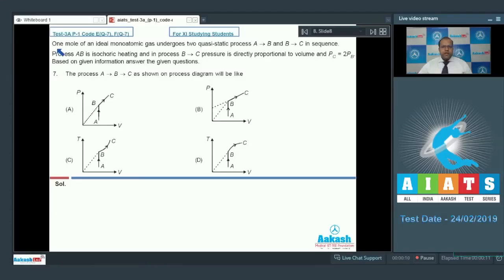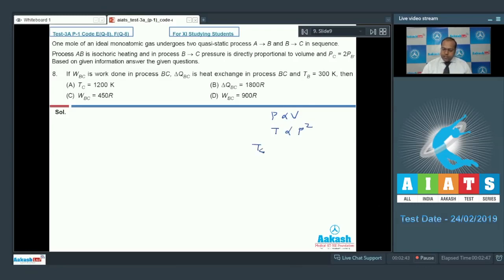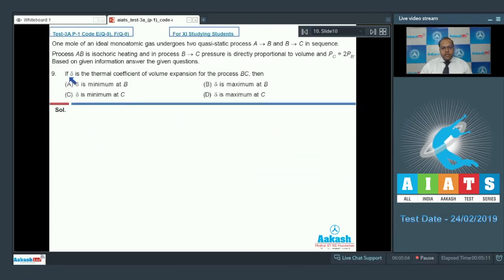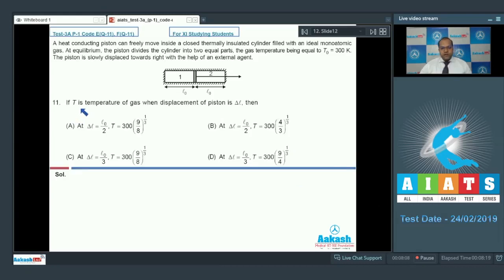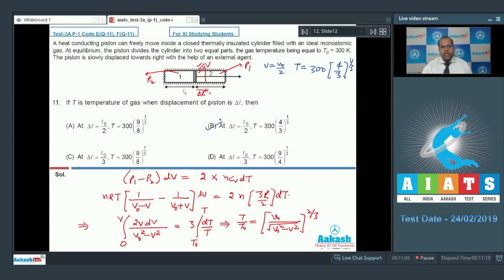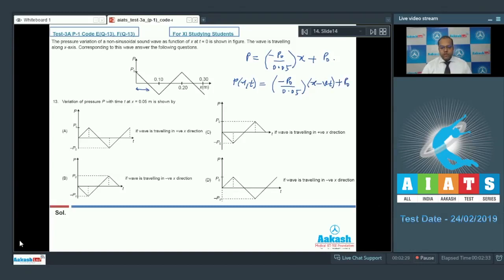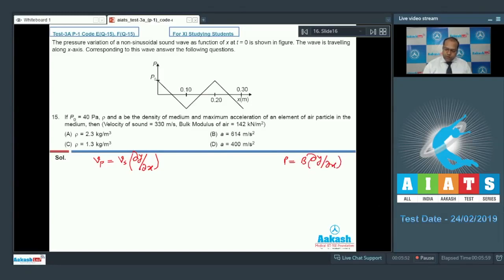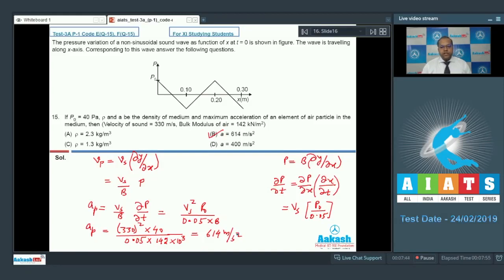AIATS TEST 3A PAPER 1 Code E&F For XI Studying Students PHYSICS JEE Advanced 2020 Q 07 to 15